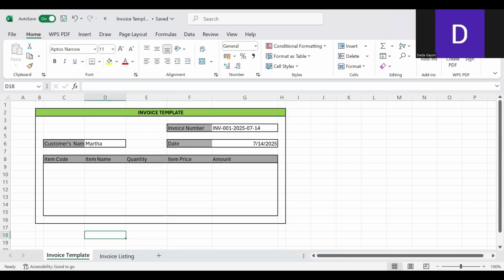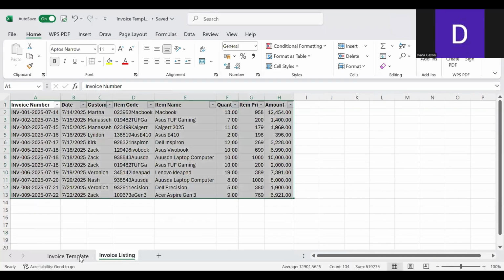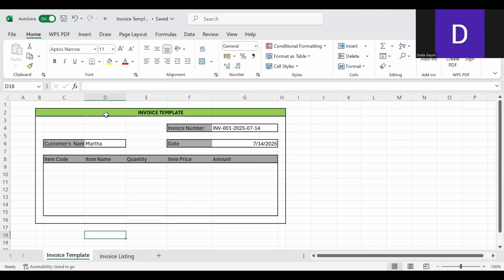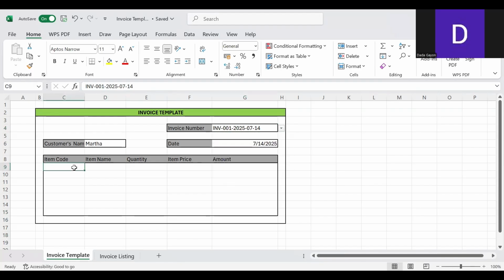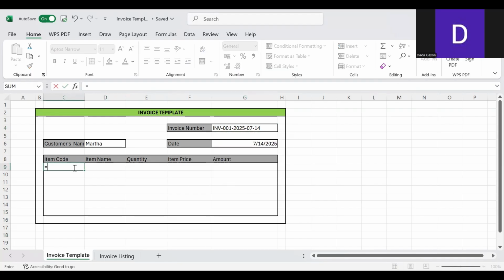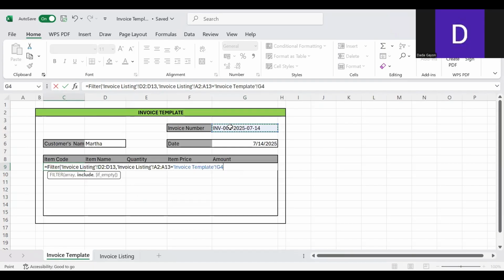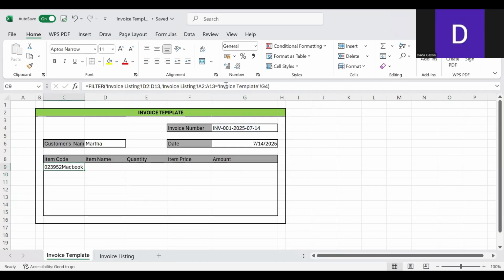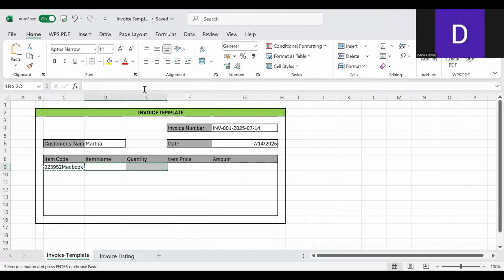How to use an Excel Filter Function 2025 | Excel Tips & Hacks